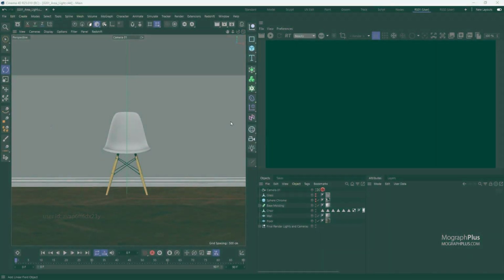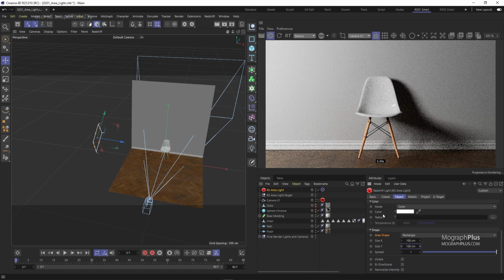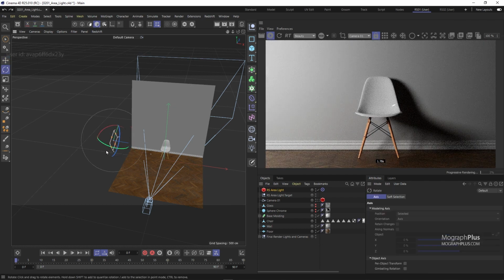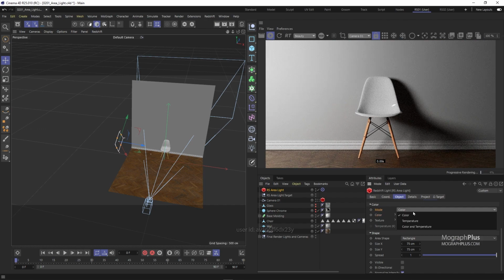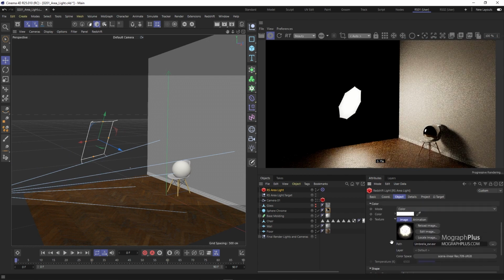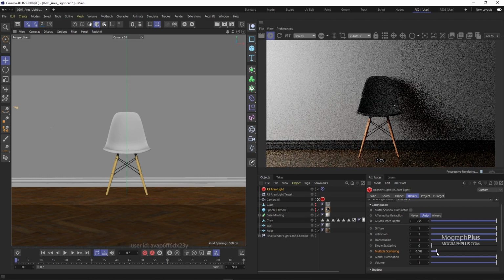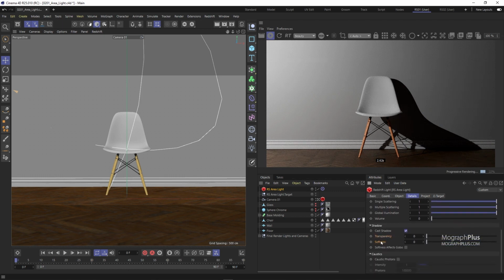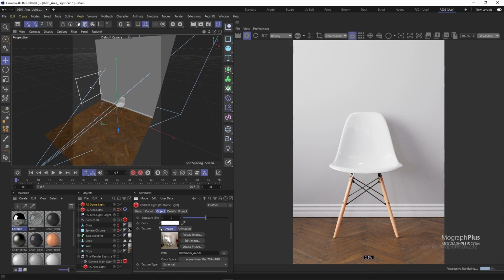0201 Area Light